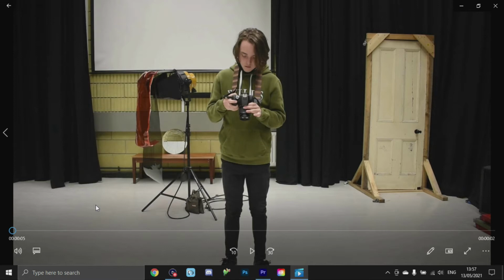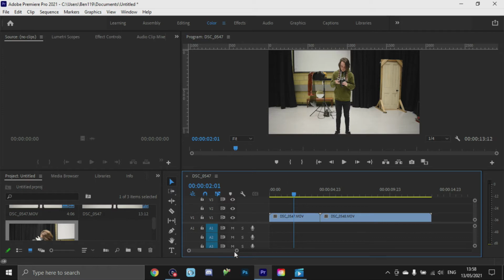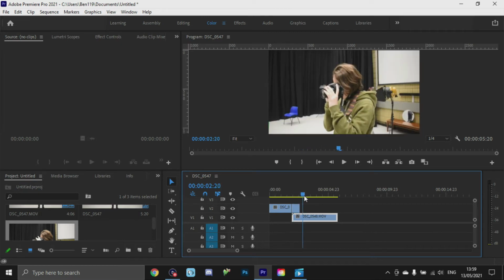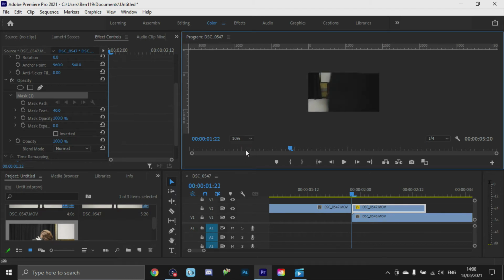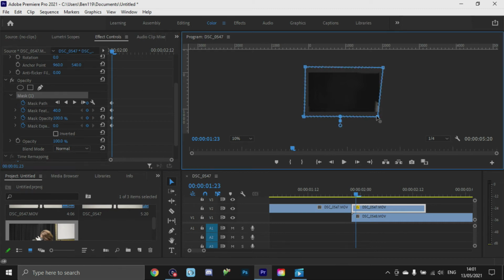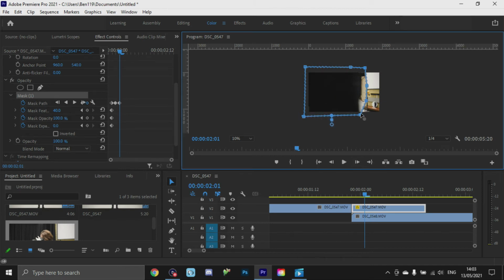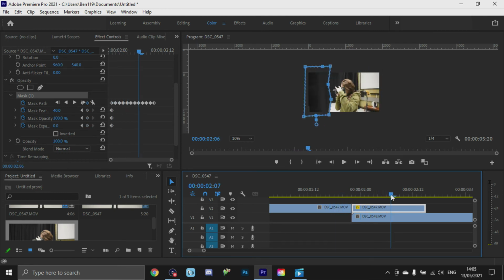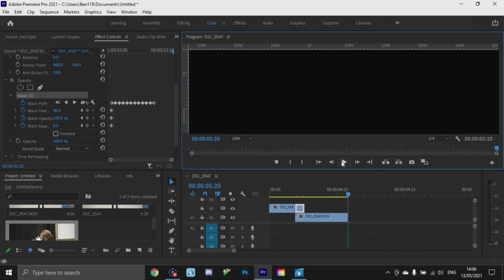Seamless Transition Tutorial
Hide your cuts just like Edgar Wright!